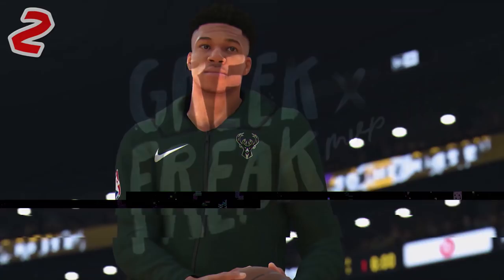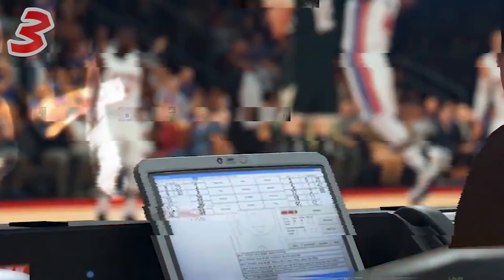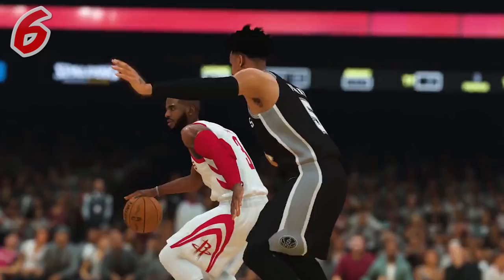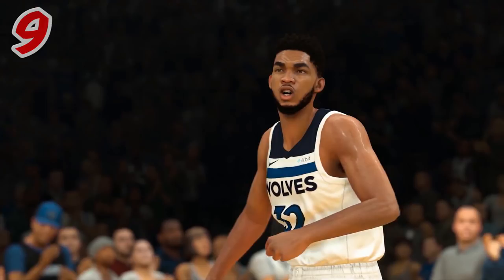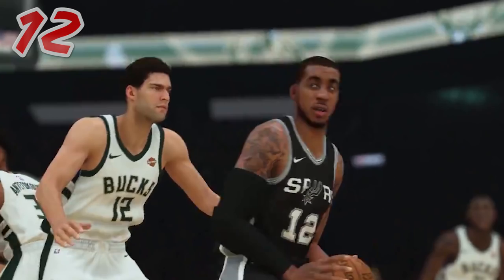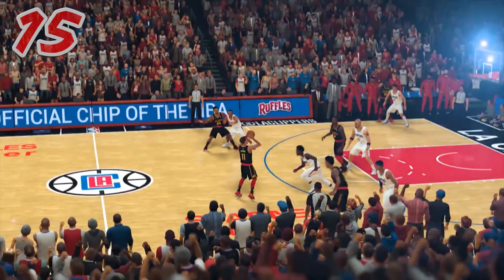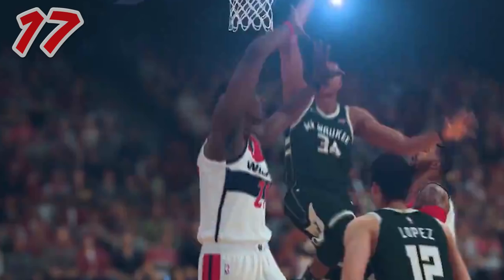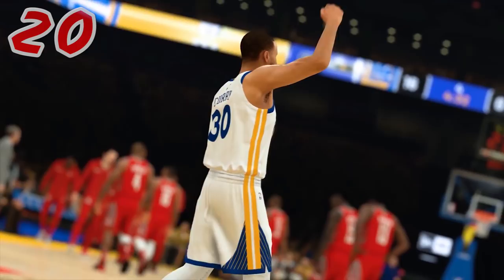20 NEW Things Noticed In NBA 2K19 "Take the Crown" Trailer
Bruh we finally got a trailer with nothing to do about the story or mycareer or myteam or anything important and the game comes out in 1 month whaaaat?

What did you notice? Leave it in the comments below!

If you like my channel please give it a sub!

Dedicated to Marina

Isaiah 33:22